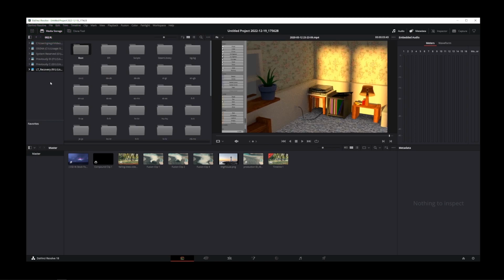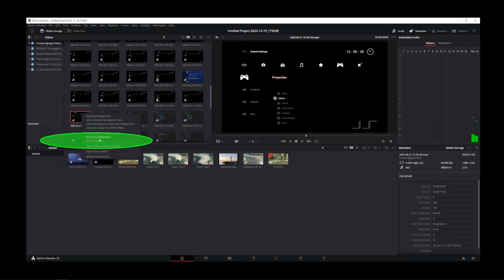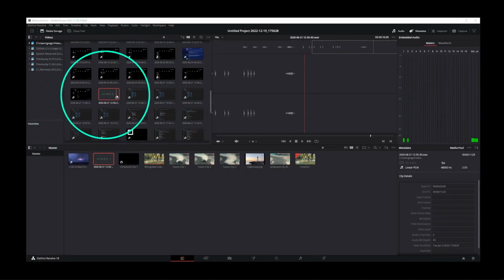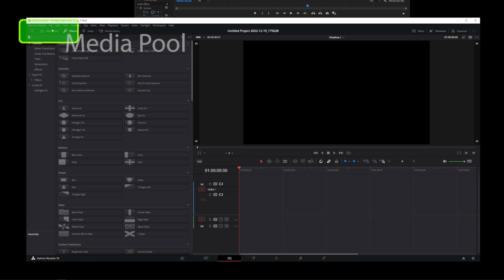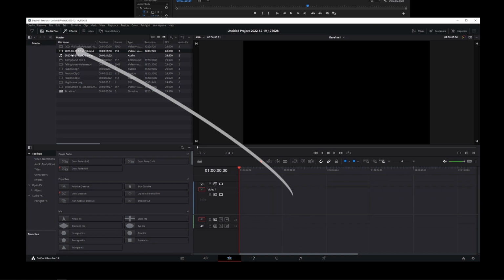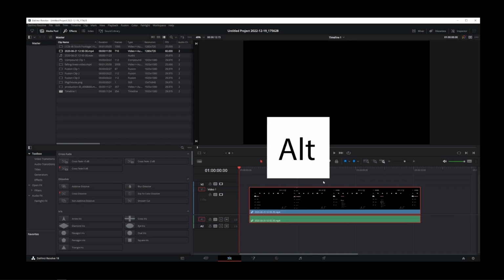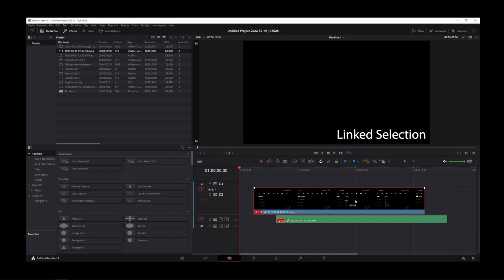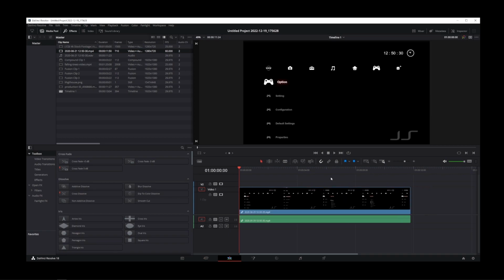Separate Audio From Video In DaVinci Resolve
davinciresolve videoediting editvideo howto How to separate audio from video in davinci resolve 19? This tutorial will show you the step by step instructions. How to detach audio from video clip? In this tutorial we'll take a look at several ways! davinci resolve 18 separate audio from video / davinci resolve how to save as mp4 davinci resolve 19 / how to separate audio from video

To separate audio track from video file there are several options. First, you can extract audio directly from your media pool into a separate file on your hard drive, then add that audio file to your project. You can also separate audio from video on timeline using Linked Selection tool (chain button). You can also use press and hold Alt key and click on either video or audio part of the video to select it individually without unlinking the component.

Video Chapters:
00:00 How to extract audio track from video in media pool
00:15 Locating the file you want to extract audio from
00:27 Right click file and click "Extract Audio" option
00:46 Play extracted audio file separately in media player and add it to project
01:20 Hold Shift while dragging video file onto timeline to separate audio track
01:34 Hold Alt while dragging video file onto timeline to separate video clip
01:52 Hold Alt key and click video or audio track to single it out
02:13 How to use Linked Selection tool to separate resources (chain button)
02:29 Delete just the audio track
02:38 Delete just the video (leave audio)

Phrases you might be typing to find this tutorial:
davinci separate audio from video
davinci resolve separate audio